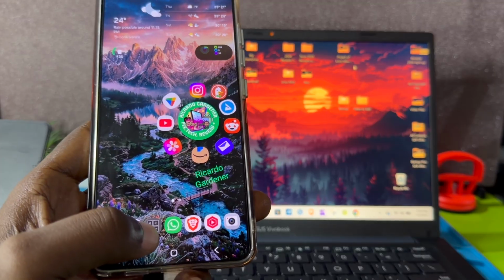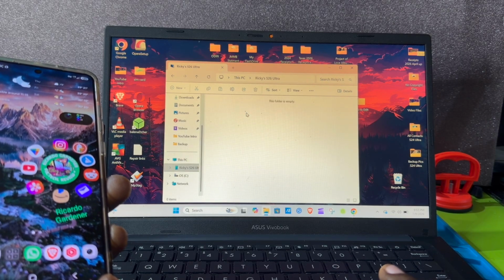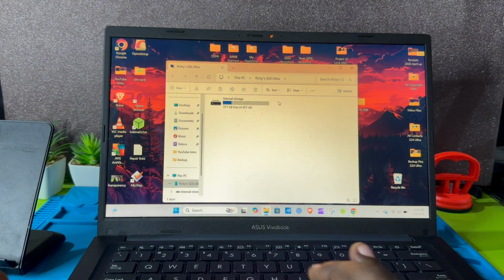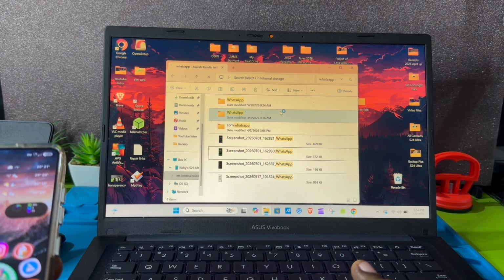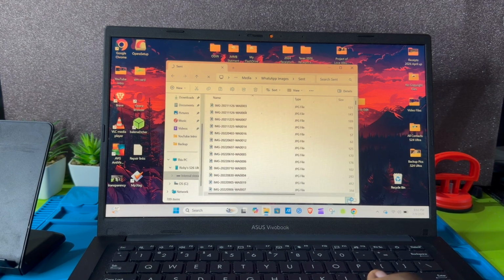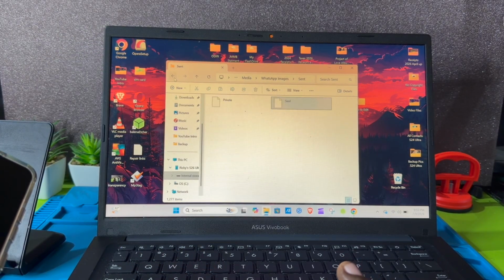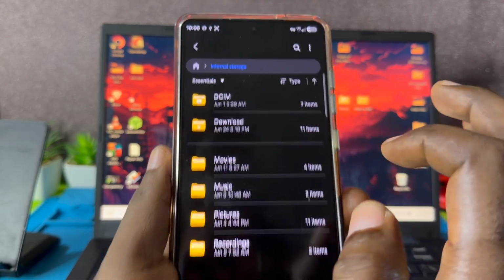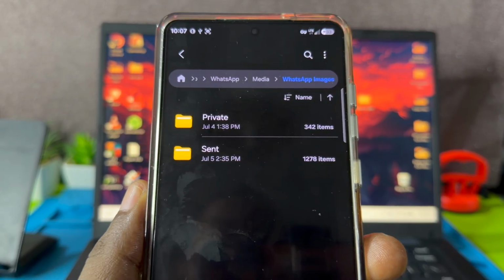Whatsapp Sent Images Recovery {2 Methods}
This is a Whatsapp Sent Images Recovery tutorial. I will show you two (2) methods that you can use to recover your Whatsapp Sent Images with 100% success. I will show how to do it using your Laptop or PC and also from the phone itself. With this method you will be able to recover every Image you have ever sent in Whatsapp.